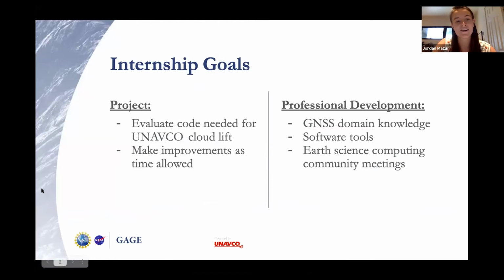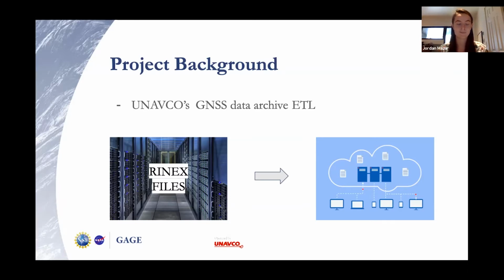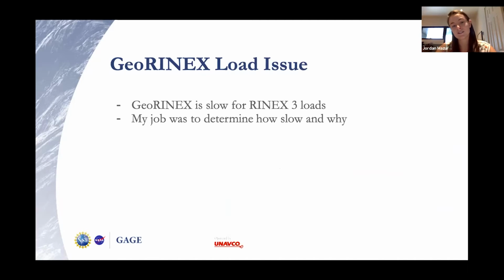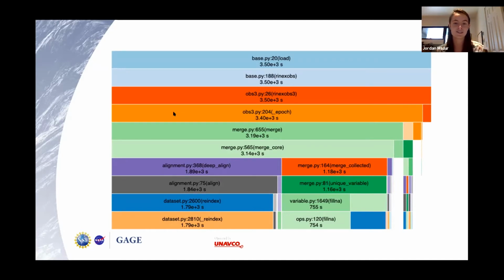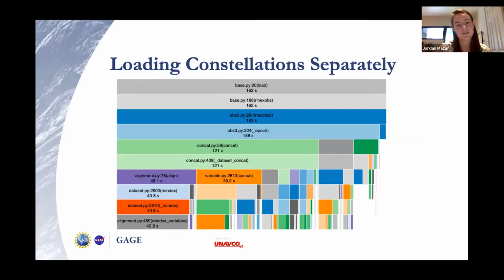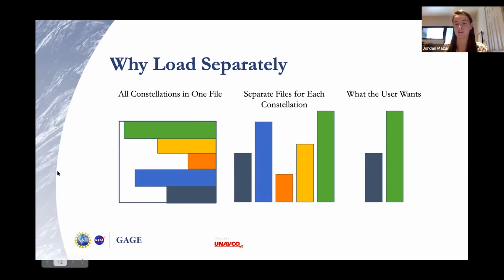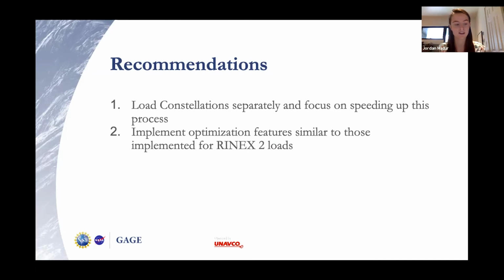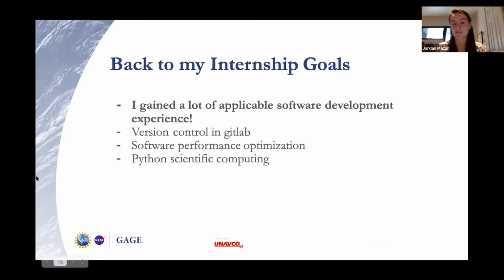Jordan Mazur - 2021 USIP Presentation